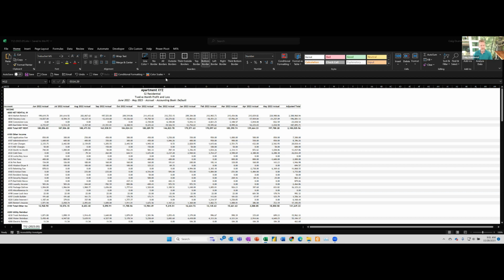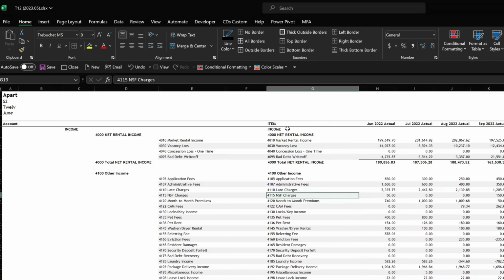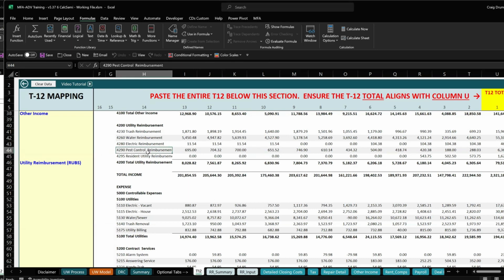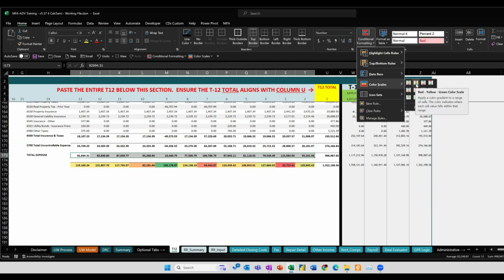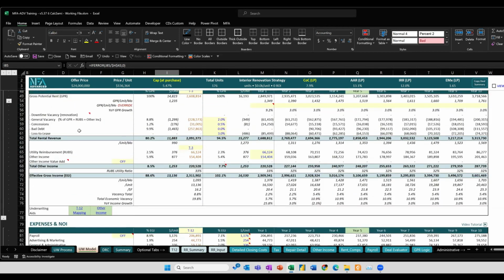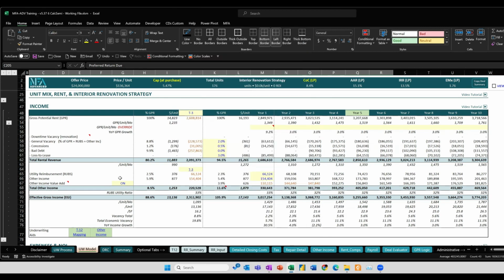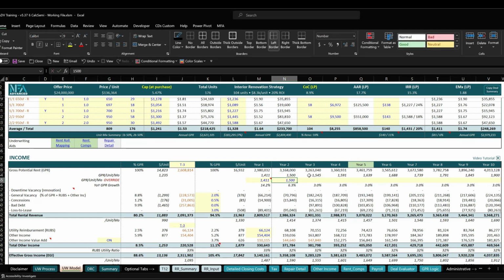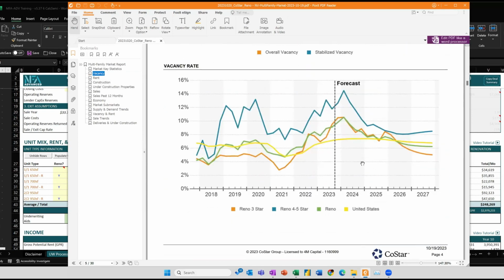T12 Mapping - MFA-ADVANCED Group Training Oct 20, 2023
MFA-ADVANCED Group Training on October 20, 2023.

Topics covered:
➡️ Modifying T12 Formatting (combining columns)
➡️ Importing T12 into the MFA-ADVANCED
➡️ Mapping the T12 categories in MFA-ADVANCED
➡️ Understanding the T12 data in the Underwriting Model
➡️ Overview of the MFA-ADVANCED Renovation Logic
➡️ Overview of the MFA-ADVANCED Repair Detail Worksheet

Chapters
0:00 - Intro
2:03 - Intro to T12 Tab
2:28 - Evaluating the T12 Raw Data
3:36 - Modifying T12 that has too many columns
10:00 - Q: Should we modify T12 vacancy information
12:43 - Importing the T12 data into the MFA-ADVANCED
13:29 - Understanding the T12 Mapping Categories
14:31 - Mapping the T12 Categories
16:02 - Important note about RUBS
20:04 - Mapping the Total and Understanding the Data Quality Table
21:23 - Mapping the Expense Items
25:35 - Q: What to do if T12 only contains 7 months
26:48 - Using Conditional Formatting to Understand Trends
31:49 - Q: What is the acceptable variance for T12
34:13 - Q: Why use T3 Income and T12 Expenses
35:59 - Understanding T12 Information in the Underwriting Model
39:49 - Q: Other Income Value Add - Quick Overview
43:38 - Payroll Quick Overview
44:32 - Q: How are GP Contributions Modeled in Partner Splits
46:07 - Q: Recommended Resources for Value Add
48:12 - Q: How do you present other income opportunities to investors
49:40 - Q: Please explain the GPR Override feature
50:13 - Quickly model a renovation strategy
51:30 - Explaining the MFA GPR Logic
54:42 - Using the GPR Override
57:50 - Q: Quick formula for determining cost/SF renovation amount
59:15 - Quick Overview of Rent Comps
1:00:15 - Quick Overview of Repair Detail
1:02:41 - Q: How to understand new development impact on vacancy